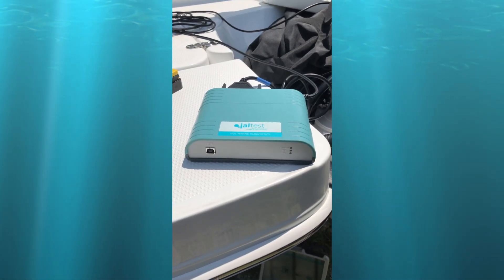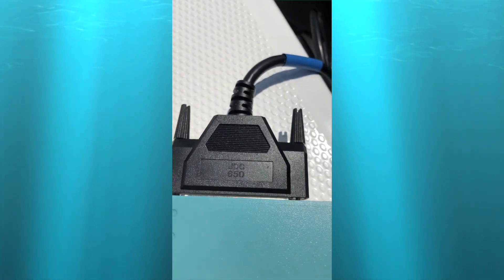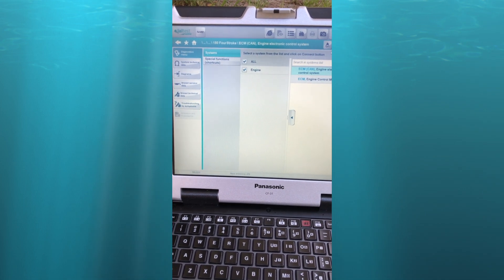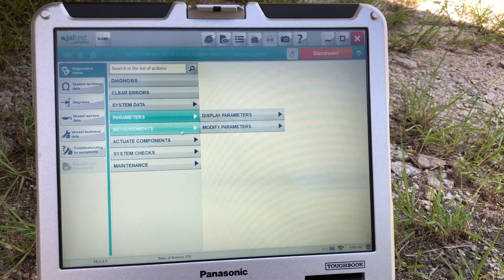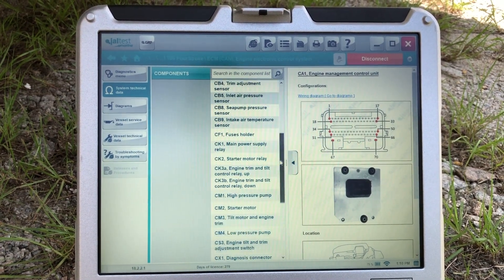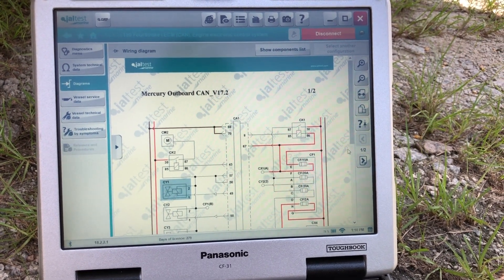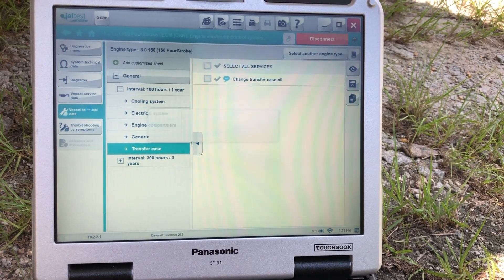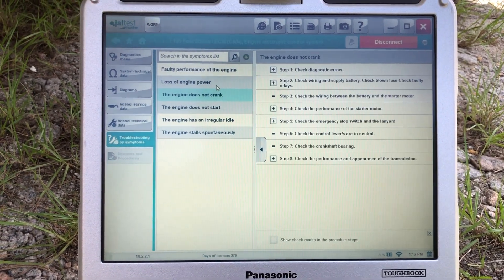Cojali Jaltest Marine Product Walkthrough on 2018 Mercury 150HP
We walk you through this multi-brand, dealer level diagnostic tool on a 2018 Mercury. We cover how to connect, fault codes, live data, repair information, and much more.